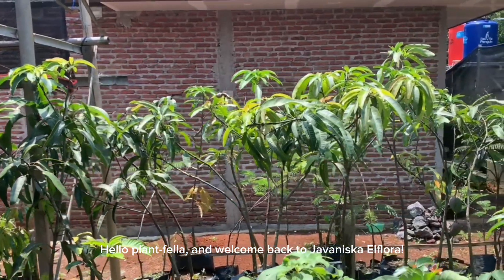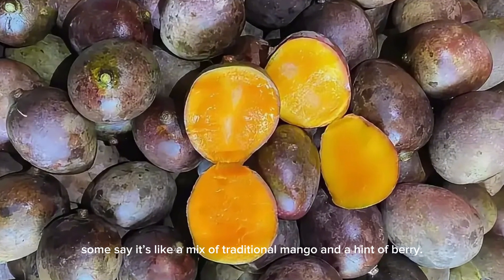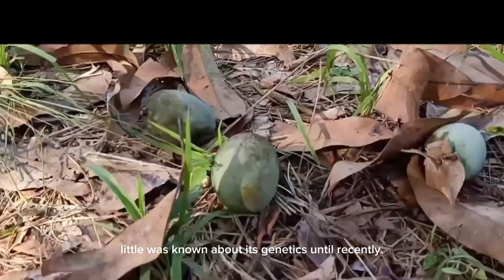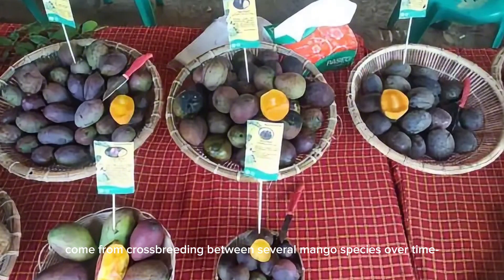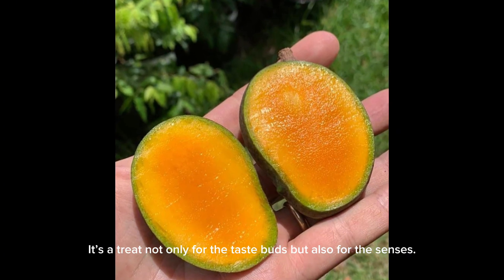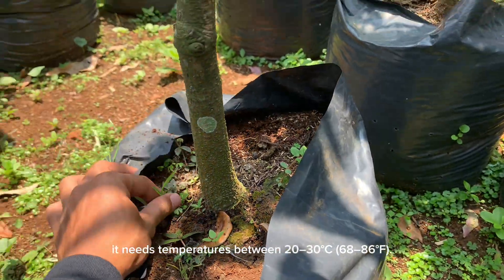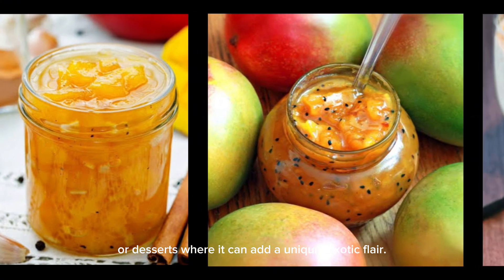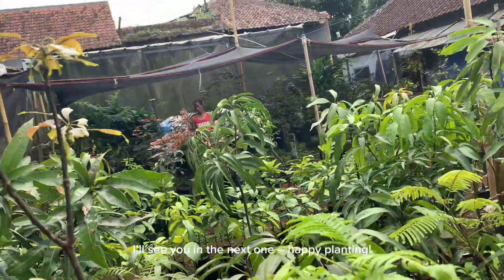Mangifera casturi | The Rare Mango of Kalimantan | Conservation, Genetics, and Diversity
Welcome back to Javaniska Elflora! In this video, we dive deep into the fascinating world of Mangifera casturi, a rare mango species native to South Kalimantan, Indonesia. Once declared extinct in the wild, this unique fruit is making a comeback through conservation efforts and local cultivation.

Discover the history, flavor, and cultural significance of this purple-hued mango, along with exciting insights into its genetic diversity and evolutionary journey. From its phylogenetic origins to the role of modern science in its conservation, this episode highlights why Mangifera casturi is more than just a fruit—it’s a symbol of biodiversity and resilience.

📌 Timestamps:
0:00 – Introduction & Welcome to Javaniska Elflora
0:42 – The Rare Mango of Kalimantan: An Overview
1:21 – The Cultural Significance of Mangifera casturi
1:53 – Genetic Insights: Unveiling Mangifera casturi’s Ancestry
2:35 – Comparing Wild Mango Varieties (Pinari, Kasturi, Cuban, etc.)
03:27 - Unique Characteristics of Mangifera casturi
03:59 - Propagation Techniques
04:47 - How to Grow Mangifera casturi
05:32 - Culinary Uses and Flavor Profile
06:11 – Closing Thoughts & Call to Action

💬 Join the Conversation:
We love hearing from our community—what other natural wonders would you like to see featured on our channel?

Transform Your Space with Our Expert Landscaping Services!

Looking to create a lush, tropical oasis in your backyard or commercial property? Our team at Javaniska Elflora specializes in designing and installing stunning landscapes tailored to your vision. From rare, exotic plants to sustainable garden solutions, we have everything you need to make your outdoor space a masterpiece.

💼 Bulk Plant Orders – Whether you're a landscaper, a nursery, or simply planning a large-scale project, we offer competitive pricing on large quantities of rare and exotic plants.

📞 Prefer to Chat? for quick inquiries and orders.

Follow us for more content on rare plants and expert care guides.